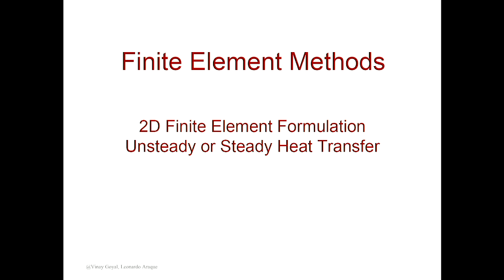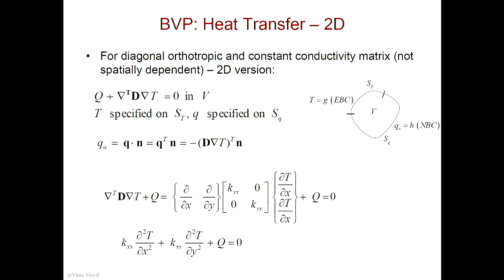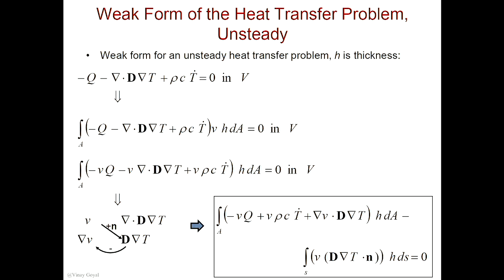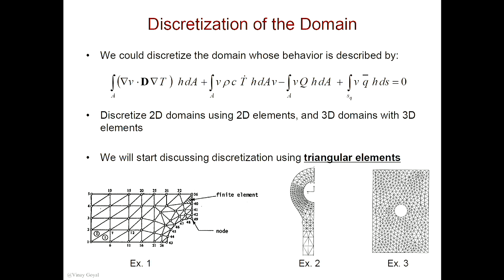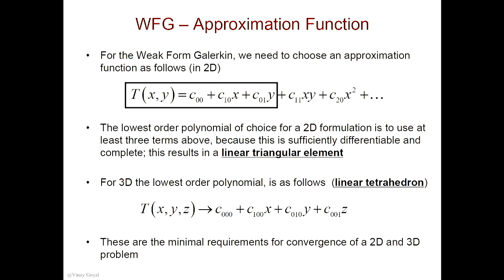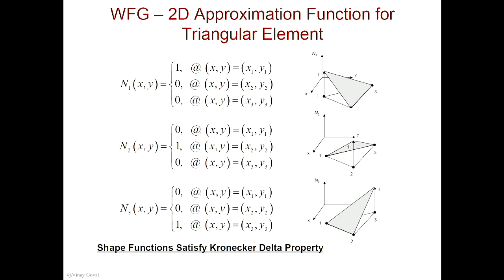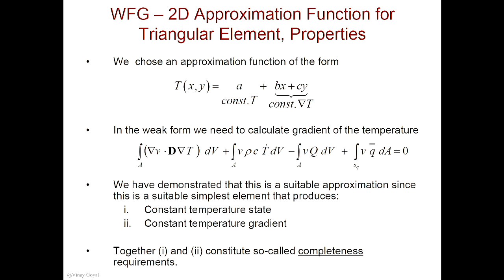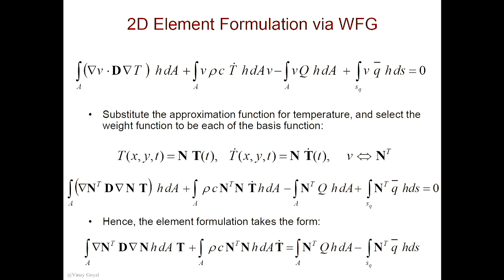FEA Lecture 16 (ppt) 2D FEM Formulation Heat Transfer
16.0 2D FEM Formulation Heat Transfer_General